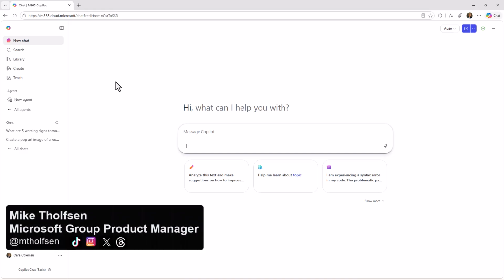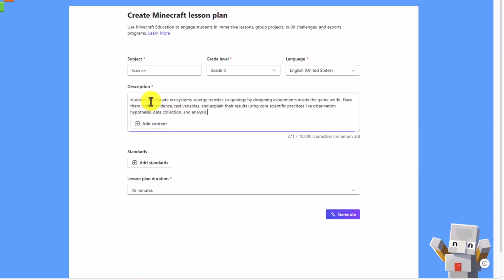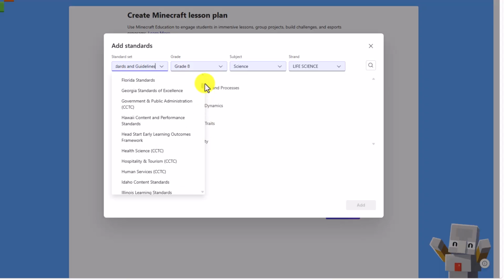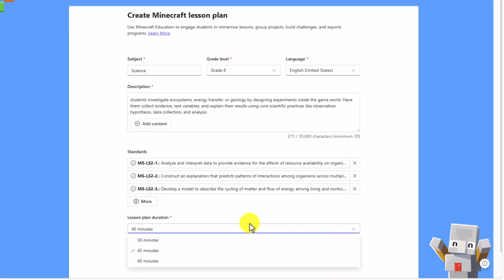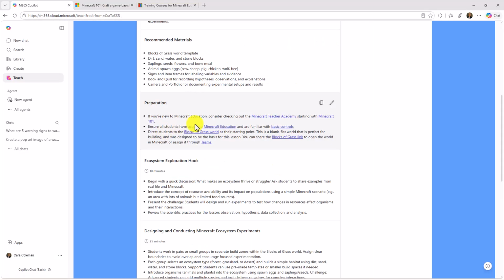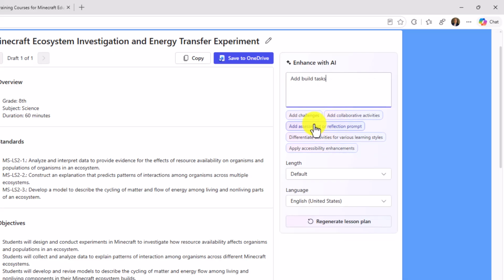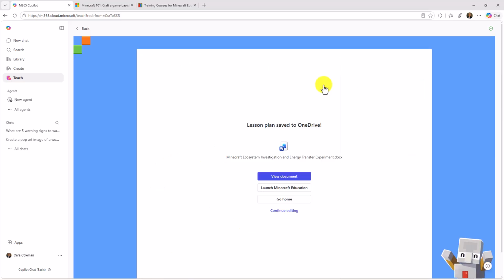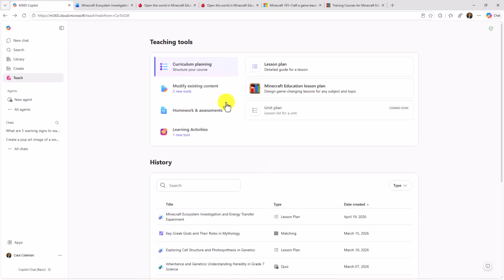How to use the new Minecraft Education lesson plan generation tool in Microsoft 365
In this tutorial video, I show you how to create standards-aligned Minecraft Education lesson plans using the Teach Module in Microsoft 365 Copilot. This is a practical way to build engaging classroom content faster, whether you want to design activities, structure lessons, or create learning experiences around Minecraft Education.

You’ll see how the Teach Module can help generate ideas, organize content, and turn them into usable lesson plans for educators. If you use Microsoft 365 Copilot and want new ways to create teaching materials, this walkthrough will give you a strong starting point.

What you’ll learn:
🎮 How to create lesson plans for Minecraft Education, including standards alignment
🤖 How the Teach Module works inside Microsoft 365 Copilot
📘 Ways to generate structured classroom-ready teaching content faster
🧠 Ideas for building more engaging learning experiences with AI